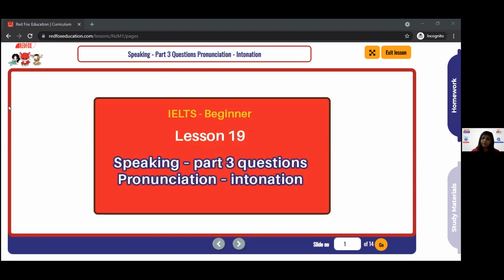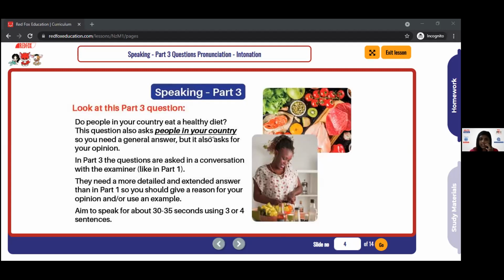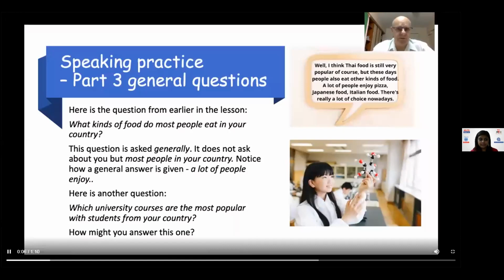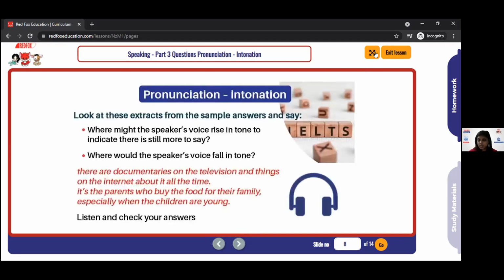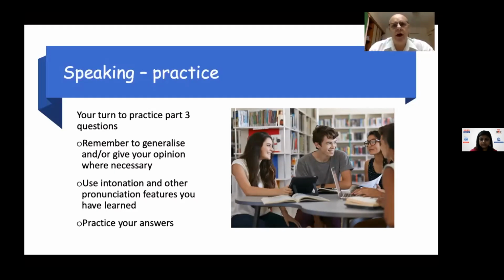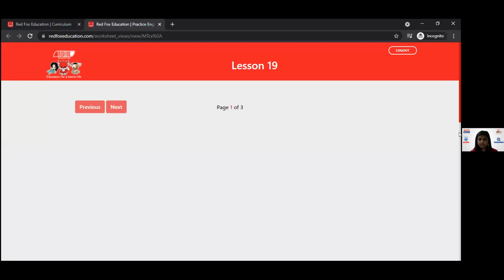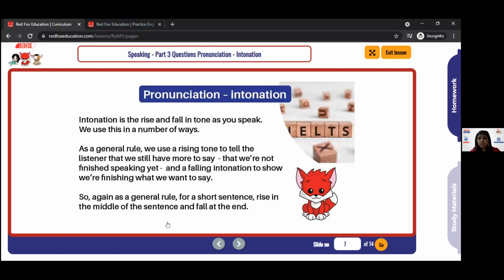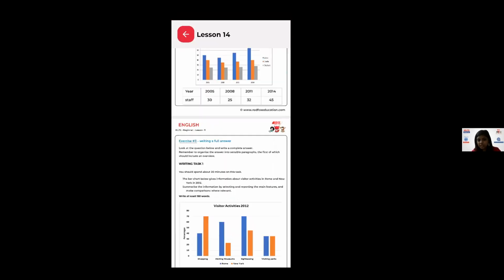Free IELTS Speaking - Task 3 | IELTS Webinar | Red Fox Education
Free IELTS Speaking - Task 3

The most lengthy and descriptive section of the speaking exam is Part 3. At some point students get self conscious and lose words. One of the best way to get through this is not trying to impress the examiner. Want to know more, participate in Red Fox Education's educational webinar.

DATE: 21 JUNE 2021
DAY: MONDAY
TIME: 4.OO PM IST